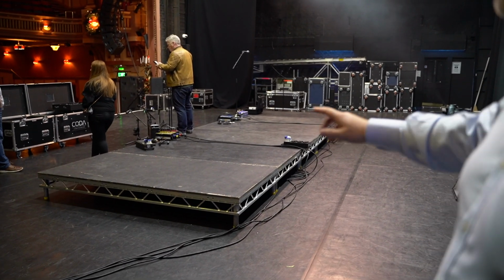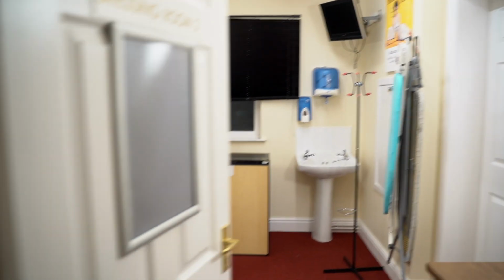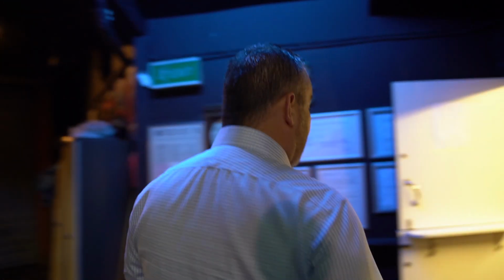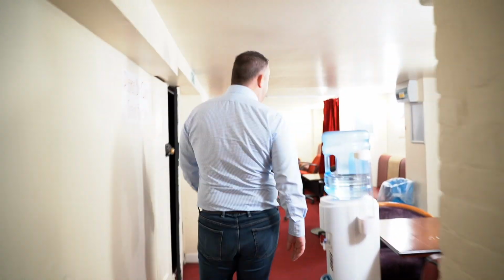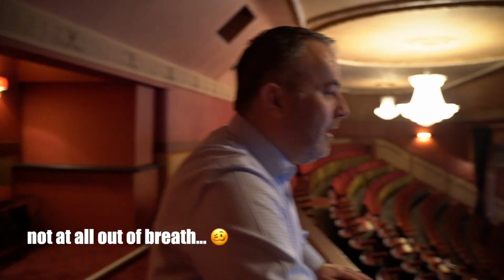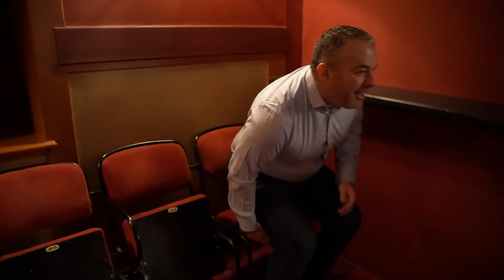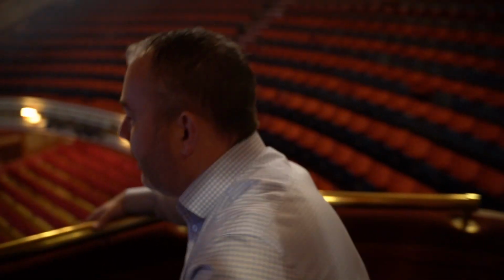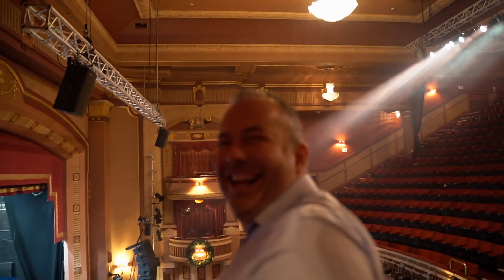Kevin's guided tour of the Alhambra Theatre!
Myself(Kyle) and Kevin and a fair bit of spare time before the band were due to arrive to the Alhambra so we decided to give the camera a little tour of the place 🤙